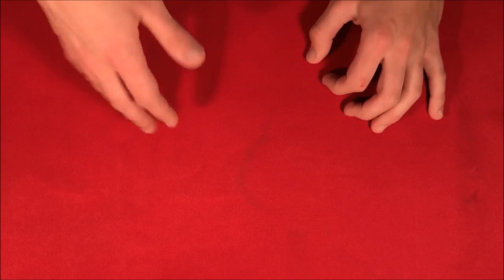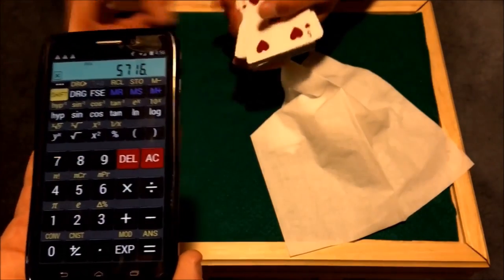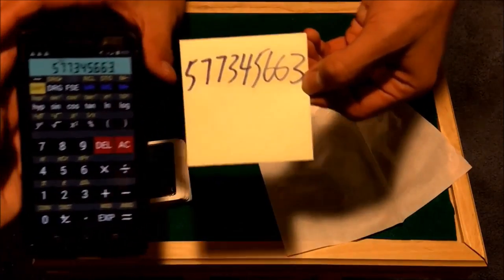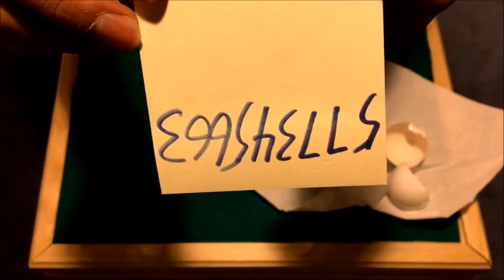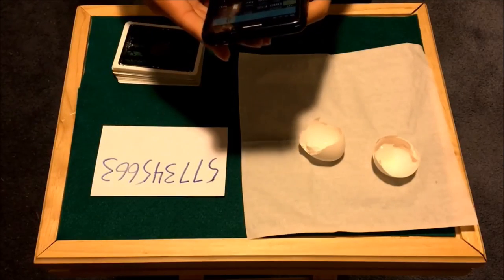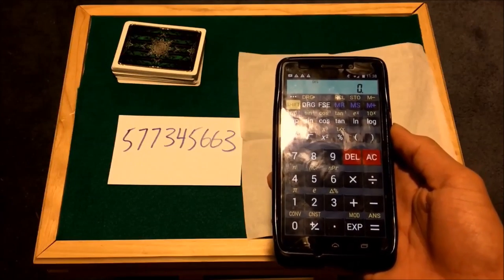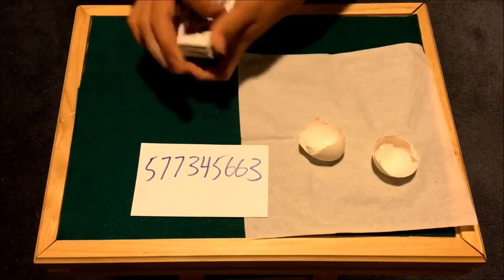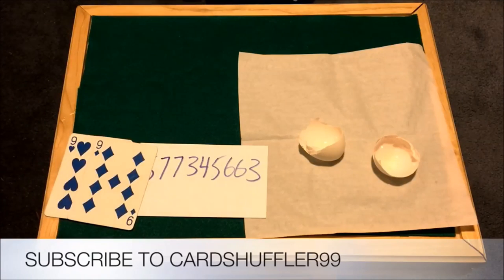Super Cool Surprise Card Trick!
Alright guys, so today I'm featuring CardShuffler99! I've come across their channel several times and noticed they have great potential here on YouTube with high quality videos and easy to understand tutorials. I hope you all click the link and head over there. Anyways, enjoy the trick. I'll be uploading regularly within the week. Best of luck!